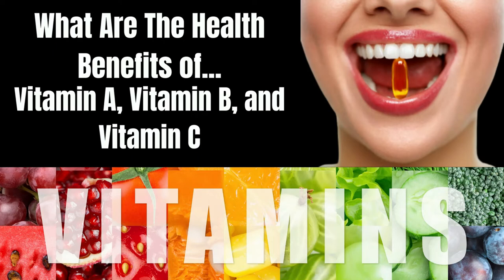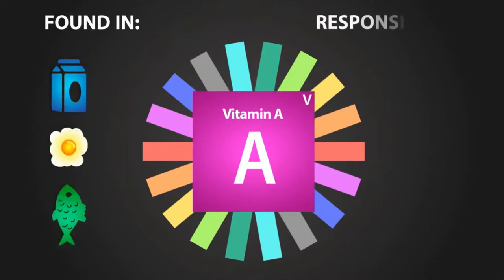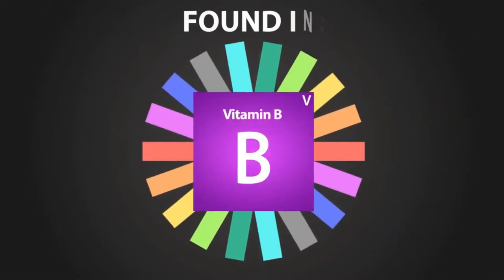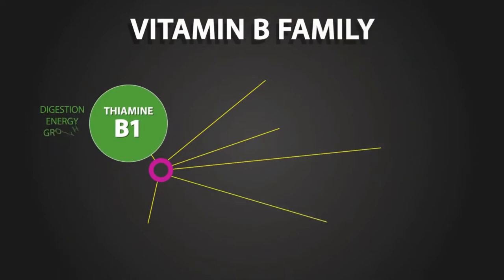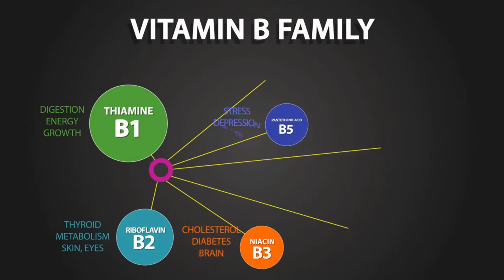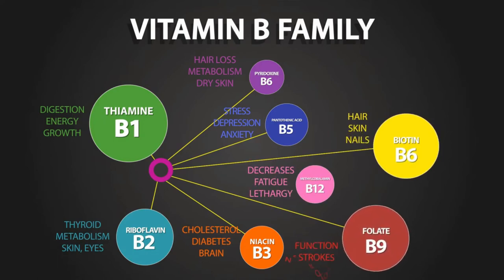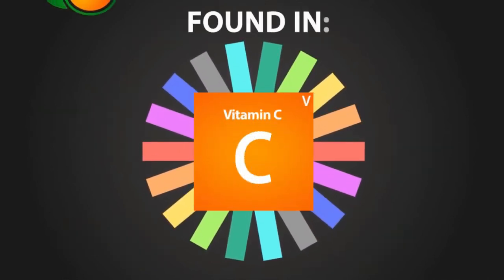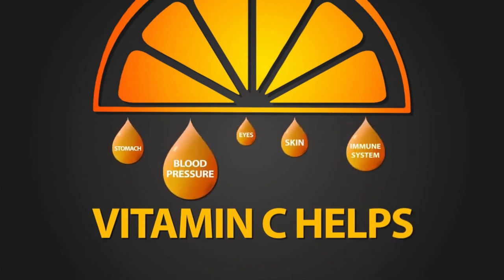What Are The Health Benefits of Vitamin A, Vitamin B and Vitamin C?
Do you know which foods host which vitamins and how each benefits your health?  Learn here with the Vitamins A B C's!

Vitamin A –Vitamin A can be found in sources like milk, eggs, and fish. Sufficient amounts of vitamin A are essential for:

✔️ Formation of all bodily cells.
✔️ Embryonic and fetal.
✔️ The functions of the immune system.
✔️ Retinal health and function.
✔️ healthy skin, tissues, and teeth.

Vitamin B - B vitamins are found in milk, eggs, fish, liver, chicken, red meat, carrots, lettuce, spinach, cherries, and many other sources. The B vitamin family consists of:

✔️ Thiamine (Vitamin B1) supports digestion, energy, growth
✔️ Riboflavin (Vitamin B2) supports the thyroid, metabolism, skin, and eyes
✔️ Niacin (Vitamin B3) assists cholesterol, diabetes, and brain function
✔️ Pantothenic acid (Vitamin B5) relieves stress, depression, and anxiety
✔️ Pyridoxine (Vitamin B6) helps the metabolism, hair loss, and dry skin.
✔️ Methylcobalamin (Vitamin B12) decreases fatigue and lethargy
✔️ Biotin (Vitamin B6) supports healthy hair, skin, nails,
✔️ Folate (Vitamin B9) supports healthy neurological function,  anxiety and prevents strokes

Vitamin C can be found in foods like cantaloupe, cherries, carrots, oranges, kiwi, and mangos.

✔️ Vitamin C supports hundreds of functions in your body: some of those functions include:  digestion, blood pressure, eye, and skin health, and your immune system

Many quality brands provide vitamins A, B, and C.